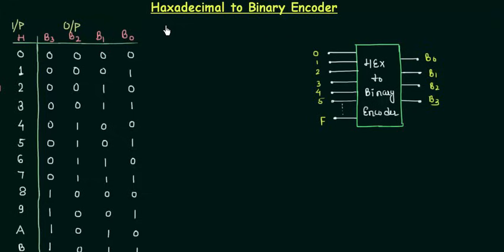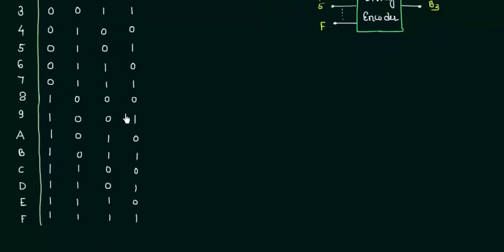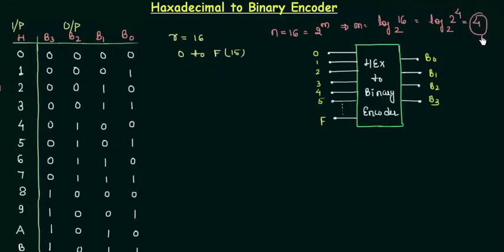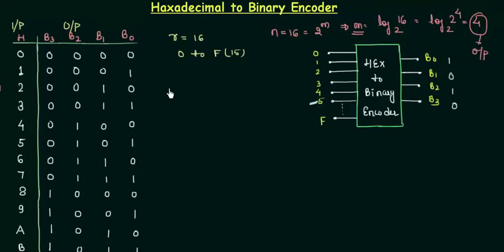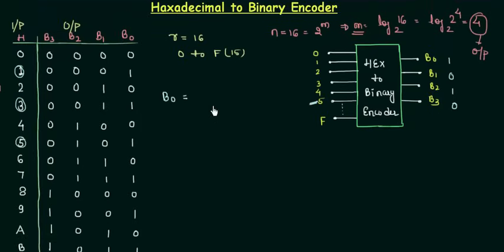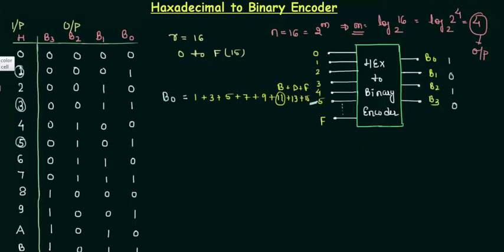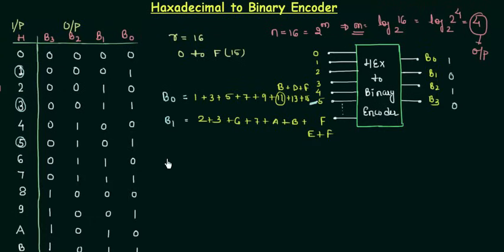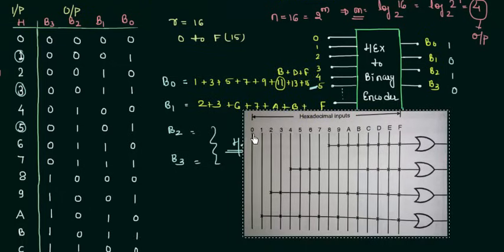Hexadecimal to Binary Encoder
Digital Electronics: Hexadecimal to Binary Encoder

Topics discussed:
1) Introduction to hexadecimal to binary Encoder.
2) Implementation of hexadecimal to binary Encoder.